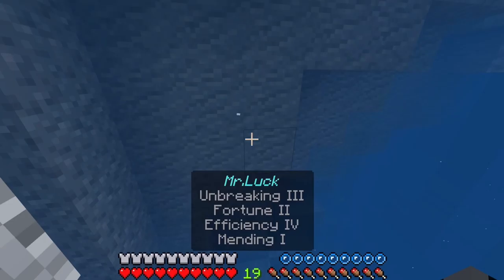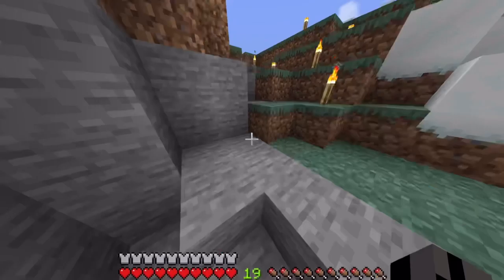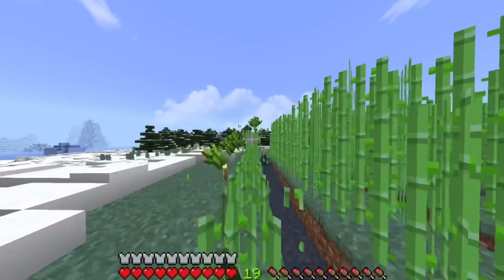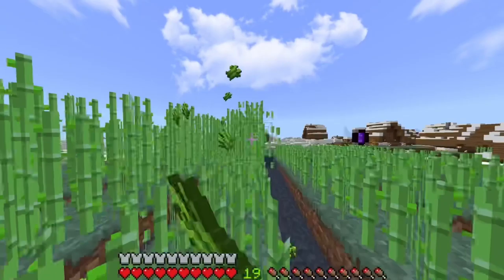Let’s play some Minecraft Ep.16